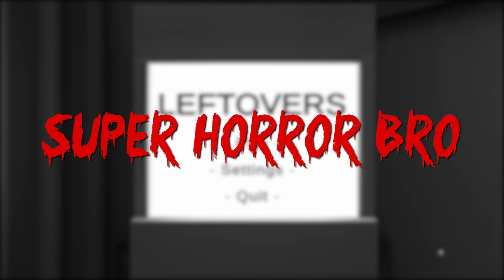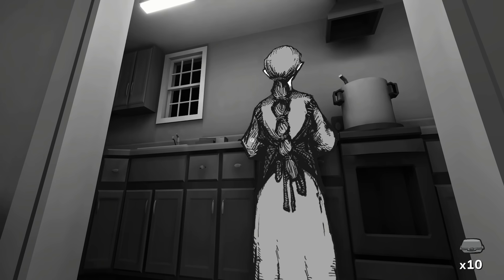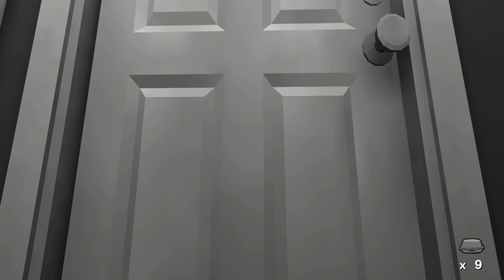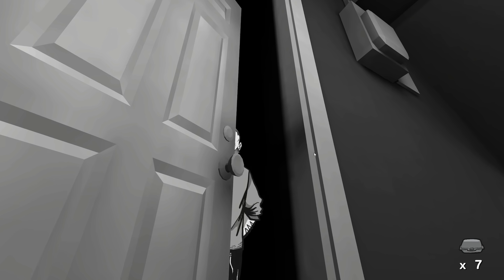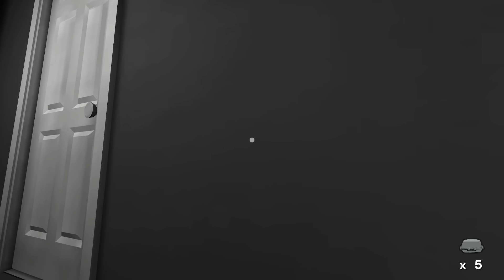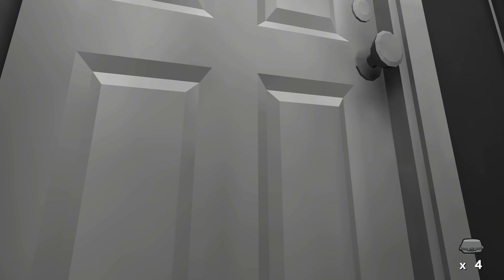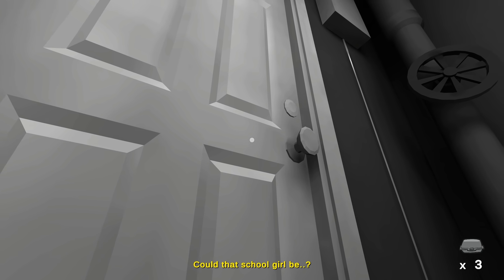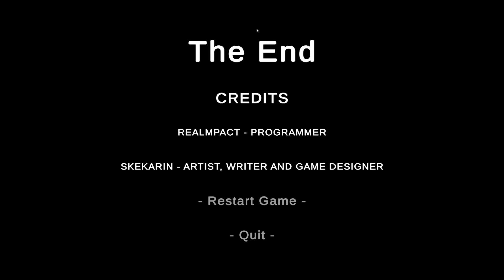There's Something Up With Our Neighbors || Leftovers (Playthrough)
Leftovers is a short indie horror game about a young boy who must deliver leftover food to his neighbors living in the same apartment block at the request of his mother. But there is something strange about these neighbors and perhaps the food we are delivering them too...